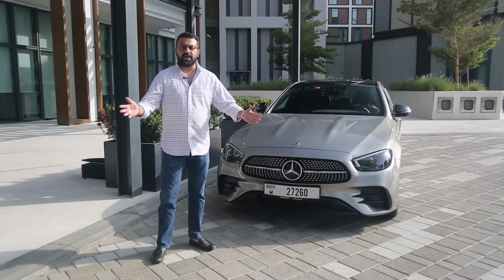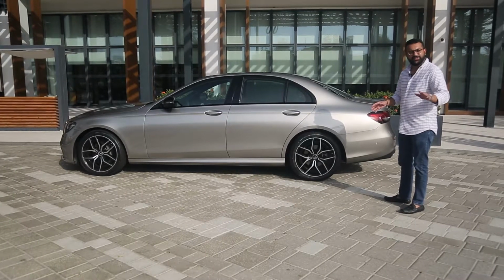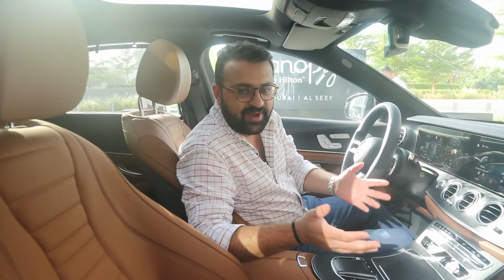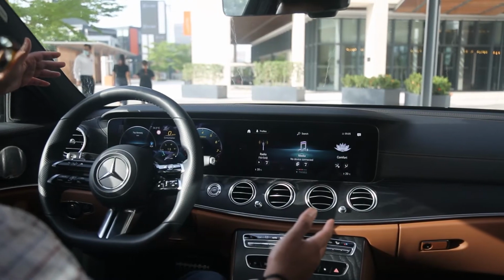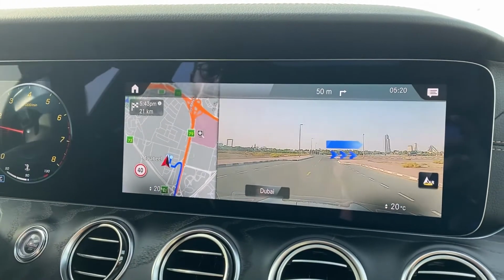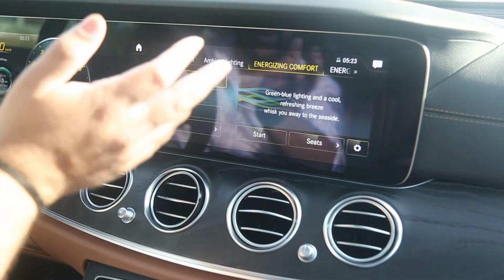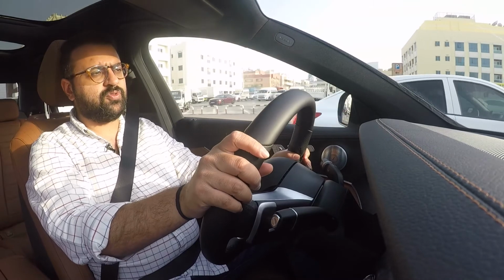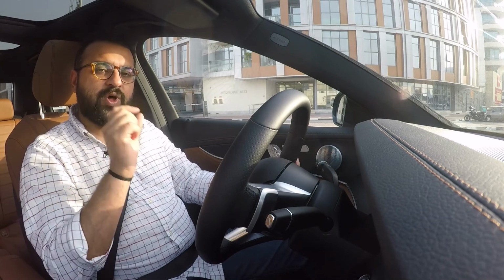2021 Mercedes-Benz E300 $88,000 | Real-Life Drive Review | The Cornea Impression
The Mercedes Benz E Class is the staple premium sedan for the business class. No wonder the E Class has been Mercedes’ best-selling model of all time. And now, in this 2021 guise, the facelifted E300 comes with updated exteriors and a more tech-centric cabin with the new MBUX infotainment system. Personalisation options extend to a sports car-like AMG steering wheel and the E Class sedan features new augmented reality embedded navigational aids that resemble a video game simulation. But does the 2021 Mercedes E Class retain its benchmark levels of luxury and comfort? Our luxury connoisseur, Shivaum Punjabi lets you in on it.